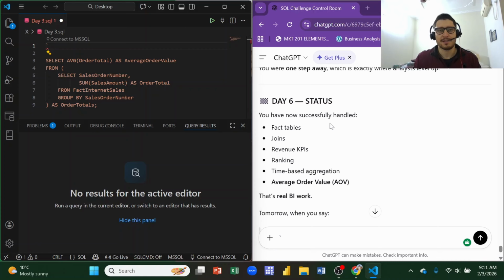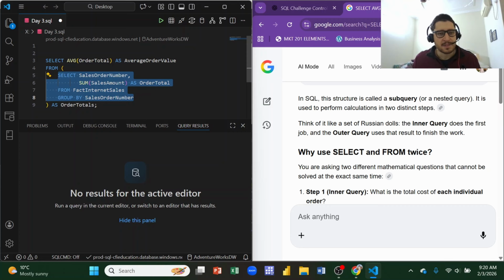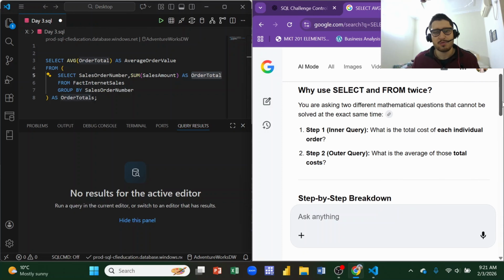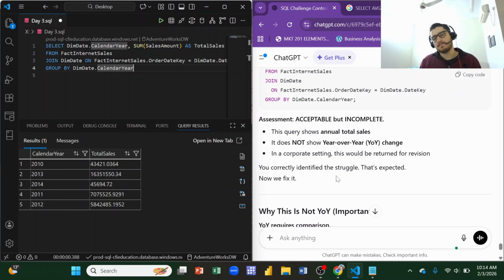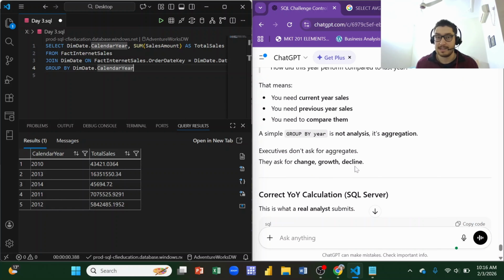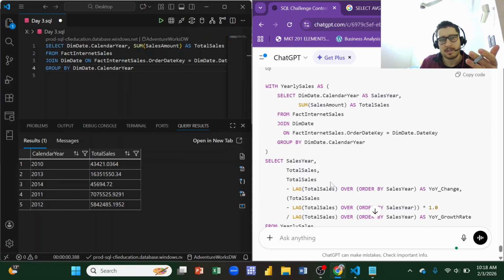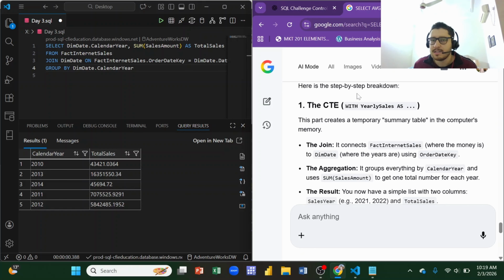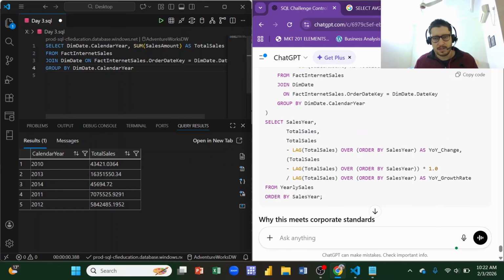Day 7 of 21 Days Challenge of Learning SQL (English)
This video provides highlights of the 7th live session of Learning SQL. The medium of communication used is English. I will be discussing some errors, problems or any difficulty which I faced during the session and also some new learning which I learned along the way. The journey ahead is long and unpredictable but with proper consistency and discipline we will achieve our goal InshAllah.